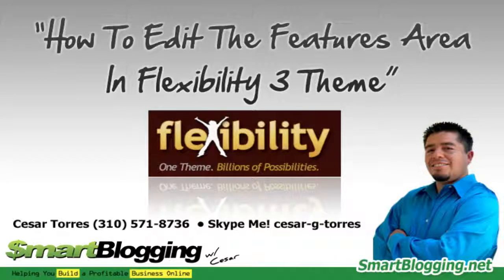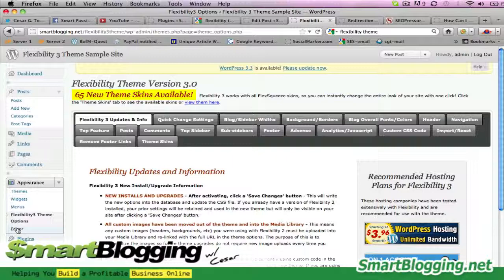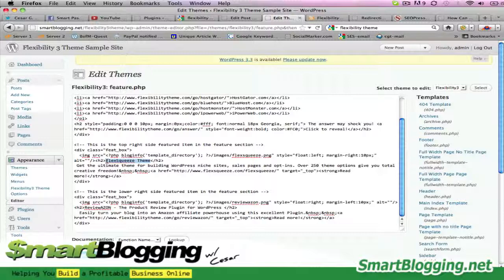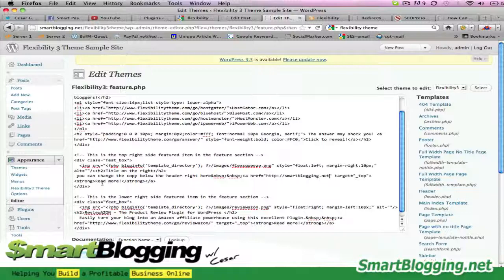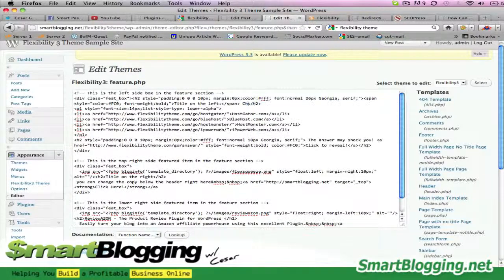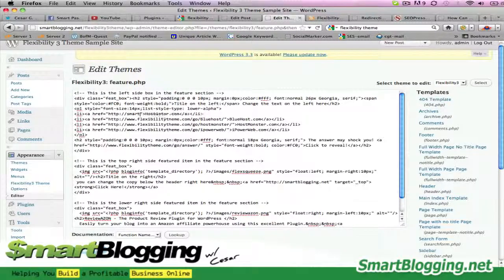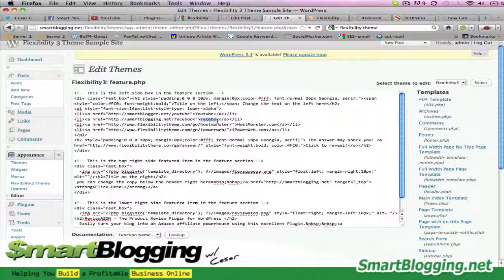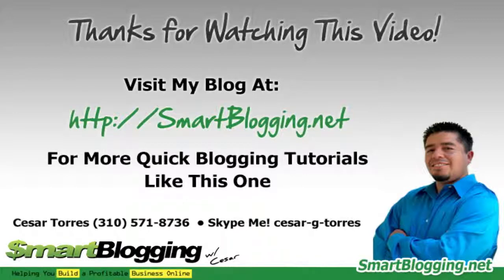How To Edit The Features Area In Flexibility 3 Theme for Niche Sites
The flexibility theme is a really good theme if you want the flexibility of customizing your your theme colors, layout and graphic layouts. Get Flexibility Theme Now!

On this video I teach you how to edit the feature area in the flexibility 3 theme header by editing the code in the php file. It's not that complicated, but if you're new, this will help you and keep you from breaking your head over it.

Cheers!

-Cesar Torres
SmartBlogging.net